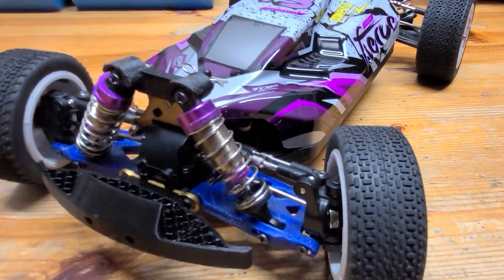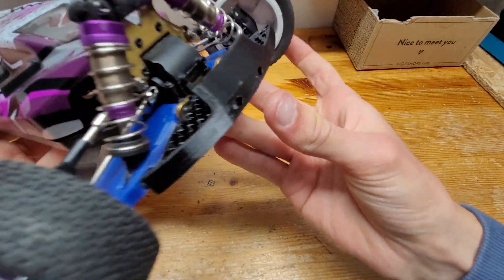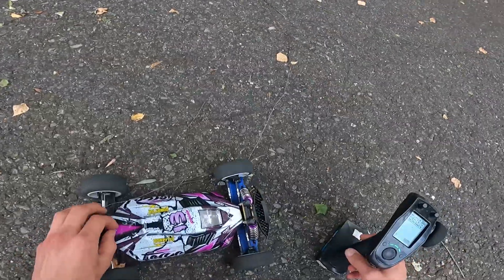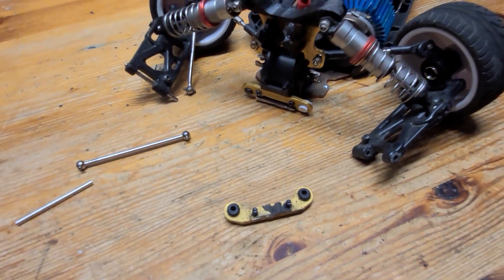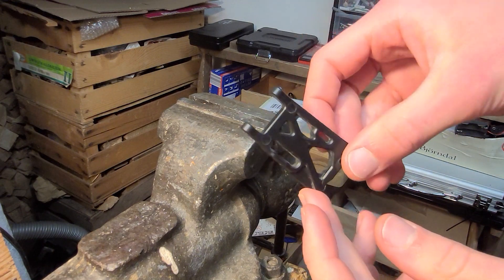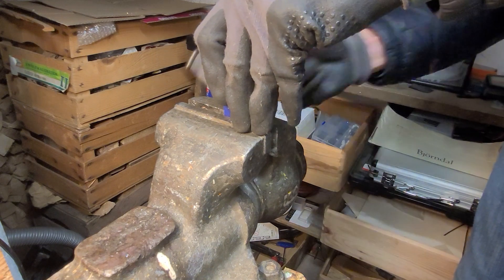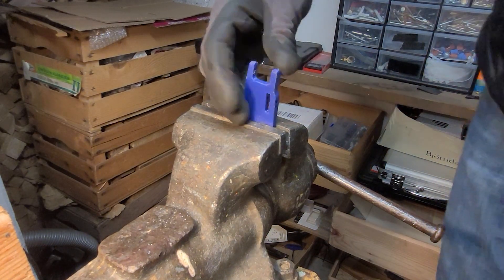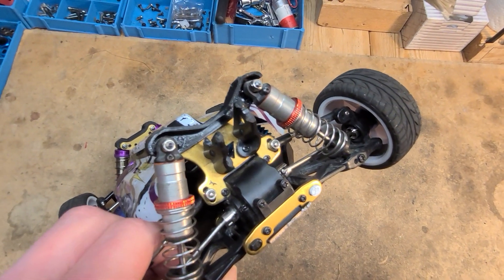Unbreakable 3D Printed RC Car Parts: Improved Version - WLToys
10 months ago, I posted my first video about this type of super durable, 3D Printed RC Car Arms with great success. The first version of them however, was super flexible, impacting the handling of the car. Now I've fixed that issue as well, and made them even more durable in the process - enjoy the video!

(“124019” is the one in the video, “124017” is the upgraded, faster brushless version)

Recommended 3D Printer: Prusa MK4S (newer version of my MK2.5S as seen in my videos)
Fully Assembled MK4S
Kit Version MK4S

Music used in this video:
- Joakim Karud - Show Love
- Jeremy Blake - Heaven and Hell
- Song: Markvard - Be With Me
- MaxKoMusic - An Epic Story